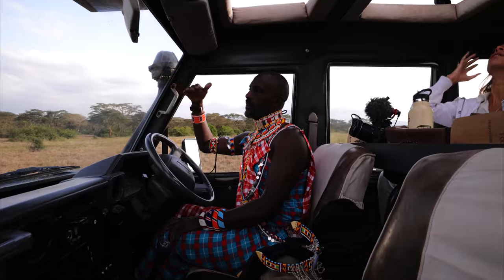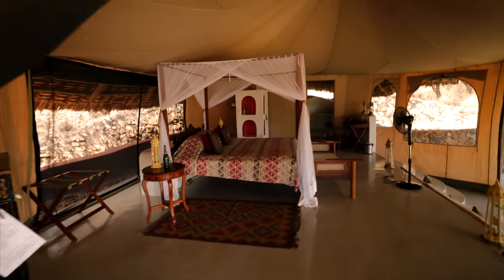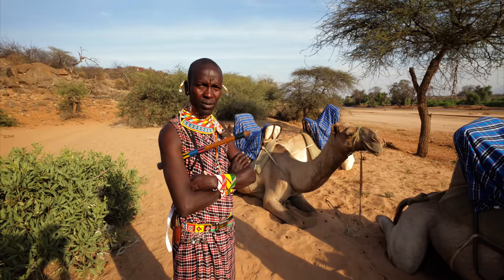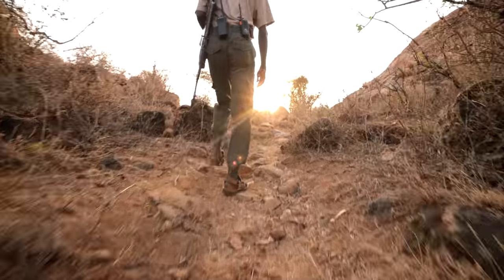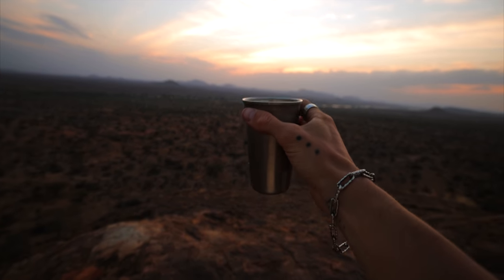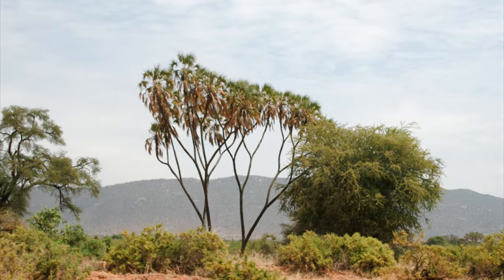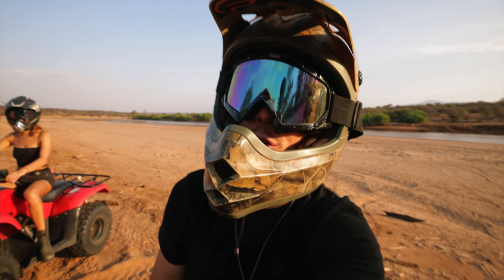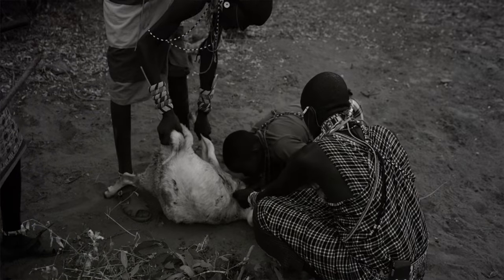This is NOT your average hotel.. (Kenya Africa)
This is one of the best travel experiences in Kenya Africa. Forget everything you know about 5 star hotels because Sasaab is a different kind of luxury experience.

Facebook Lost LeBlanc
Twitter Lost LeBlanc